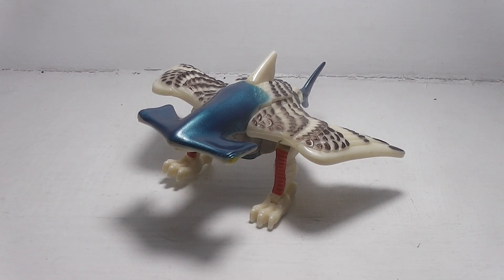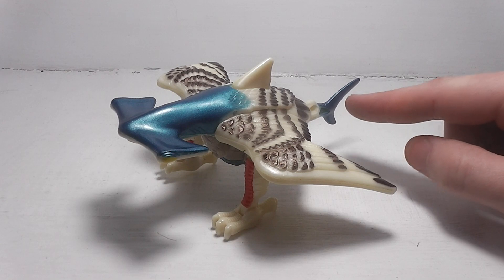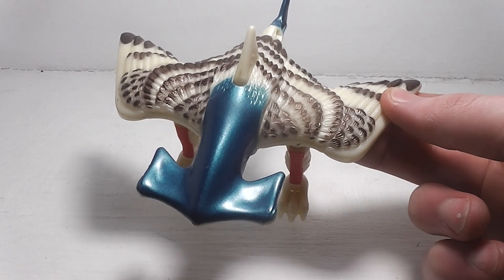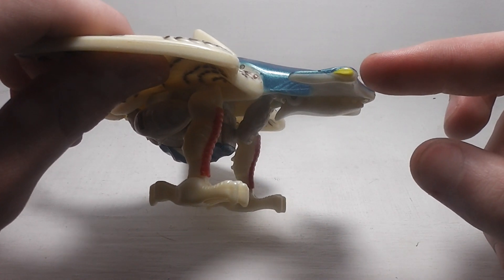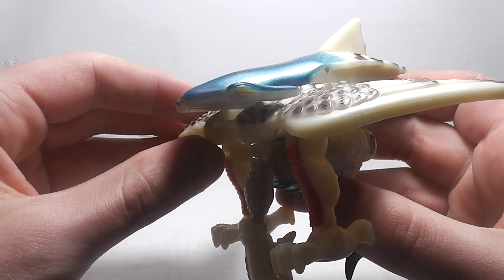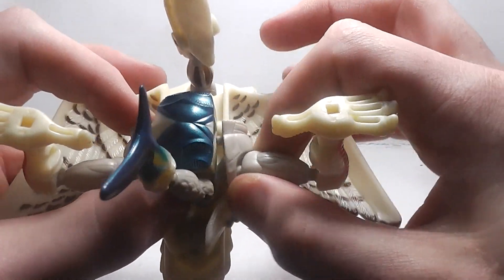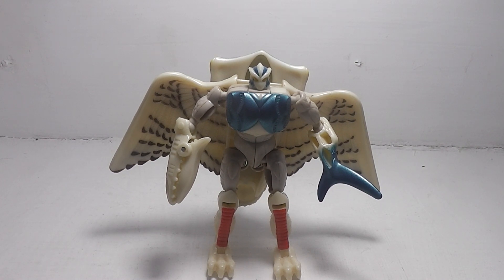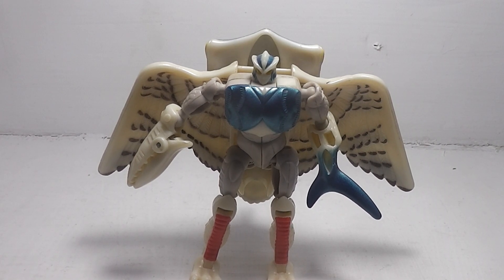Transformers Beast Wars Airhammer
This is my review of Beast Wars Airhammer